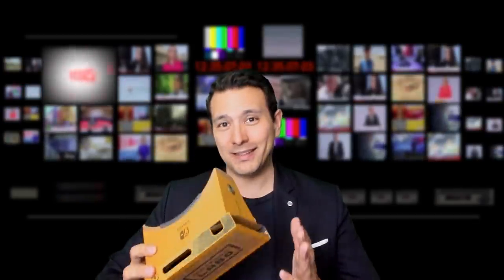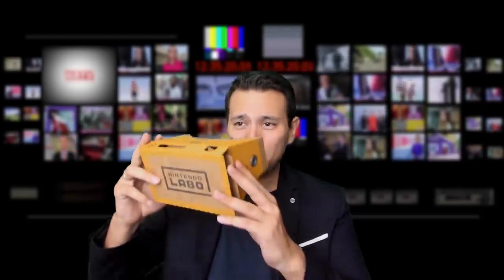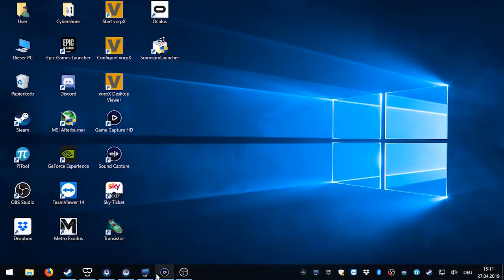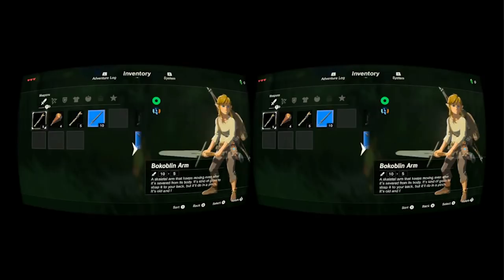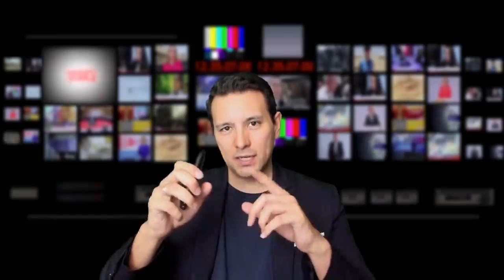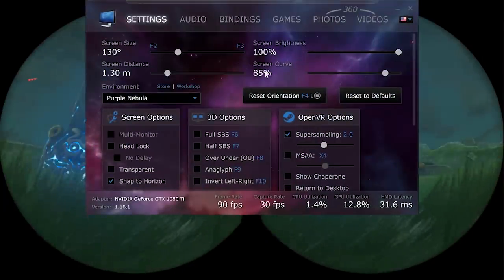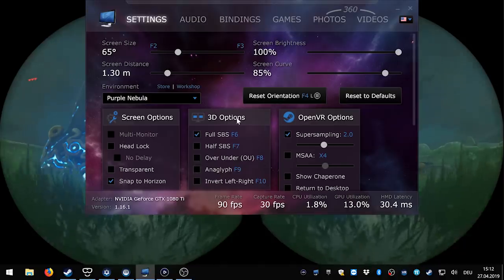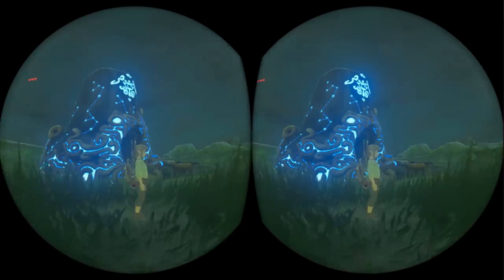How To Play Zelda Breath Of The Wild VR On Oculus Go, Rift, Vive, Samsung Odyessey, Pimax...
In this tutorial I will show you how to play Zelda Breath Of The Wild in full 3D VR on the Oculus Go, Rift, Vive, Samsung Odyssey pro or any other PCVR headset you would like! The result is so much better than on the Labo VR headset and you will be able to play the whole game in VR without a problem!

Nintendo Switch on Amazon
Zelda Breath Of The Wild on Amazon

My VR Rig:
32GB DDR4 Ram (G.Skill Ripjaws)
1 TB Samsung SSD NVMe
4TB Seagate HDD